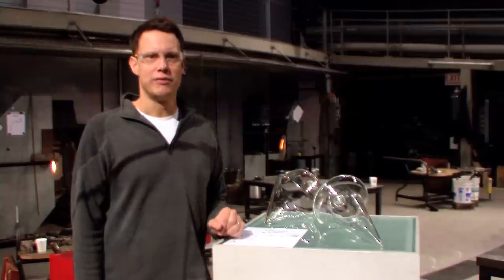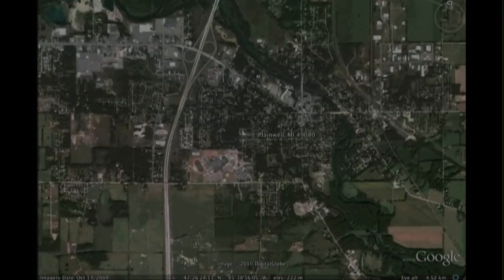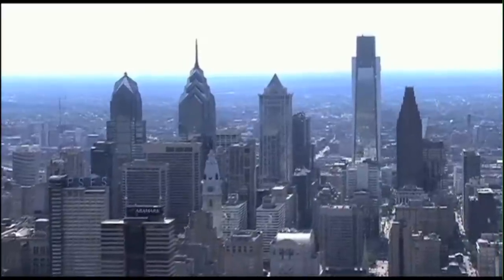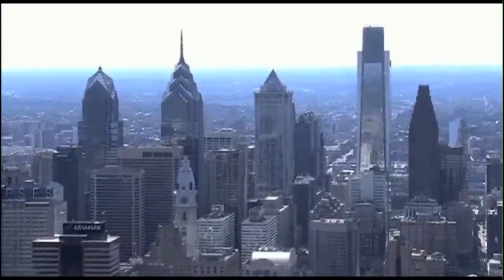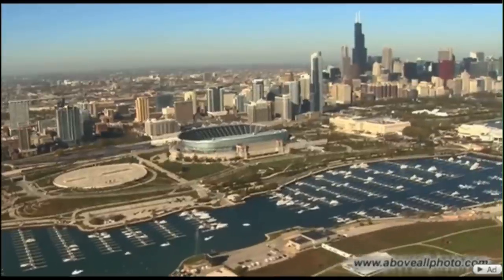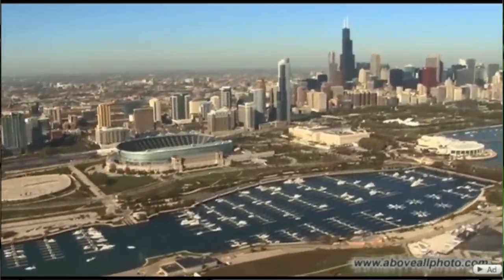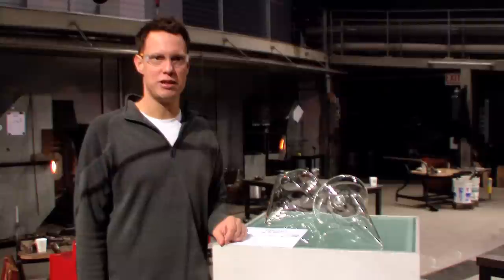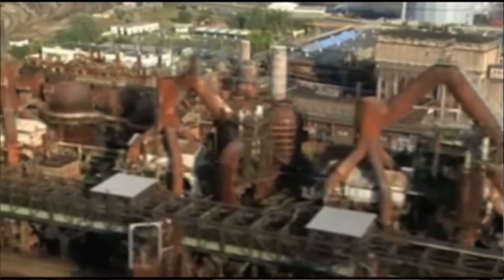Meet the Artist: Norwood Viviano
Visiting Artist Residency: Norwood Viviano
Dates of the residency: November 10 - 14, 2010
All images courtesy of the artist.
Directed by Derek Klein
Museum of Glass Executive Director: J. Timothy Close
Museum of Glass Hot Shop Team: Benjamin Cobb, Gabe Feenan , Niko Dimitrijevic, and Sarah Gilbert